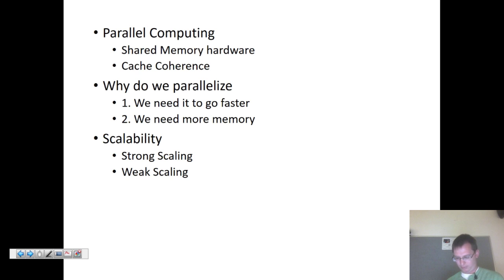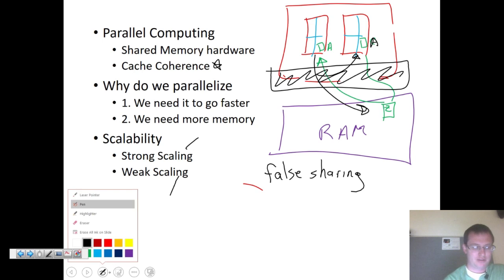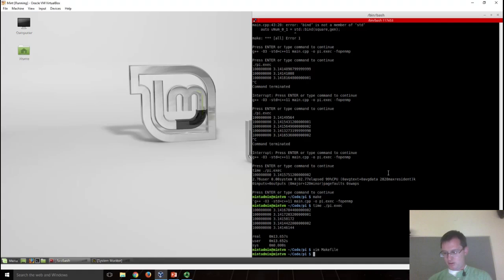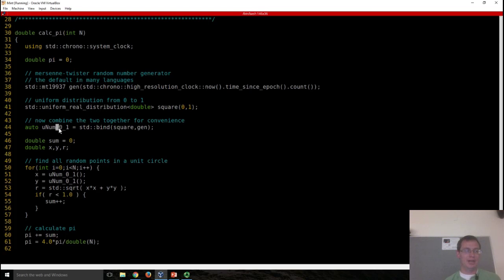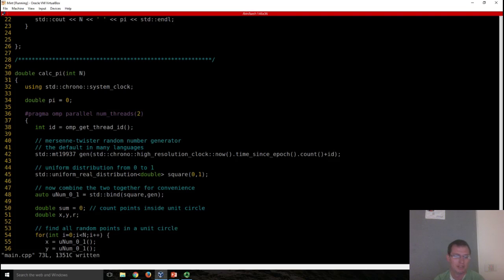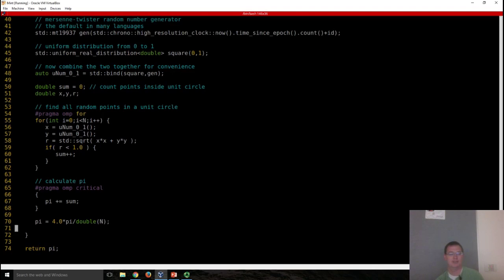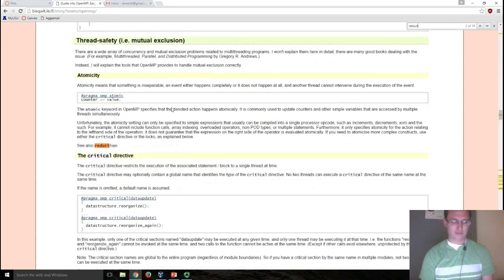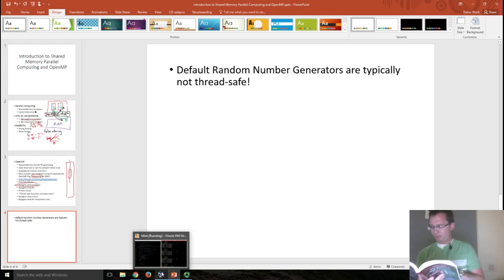8 Introduction to Shared Memory Parallel Computing And OpenMP